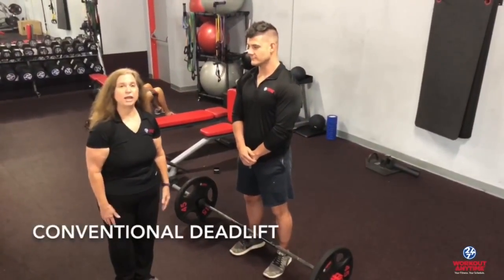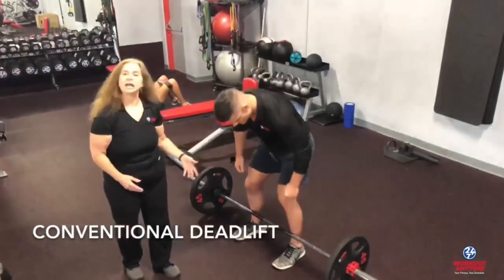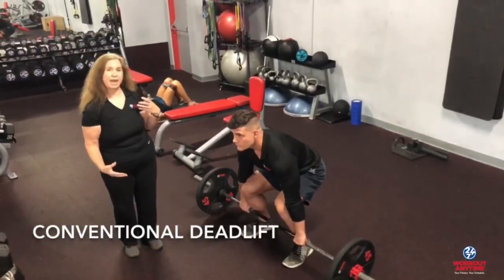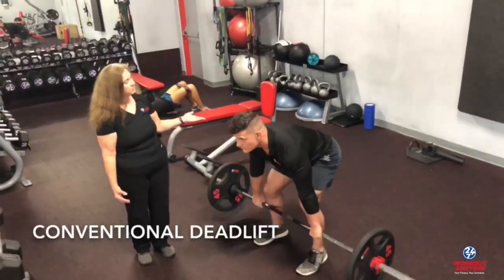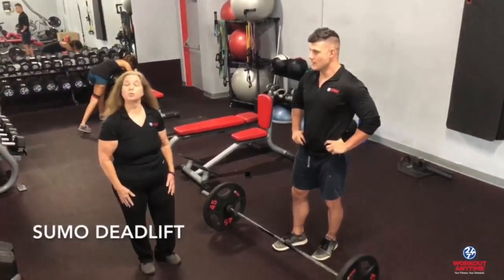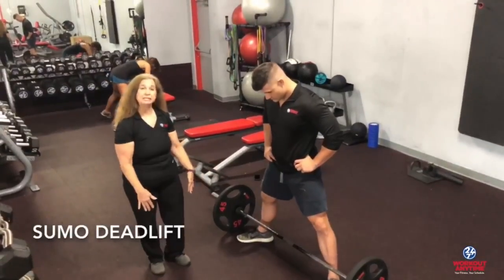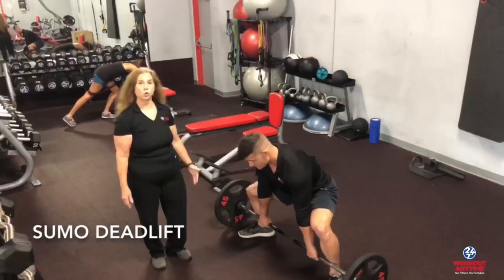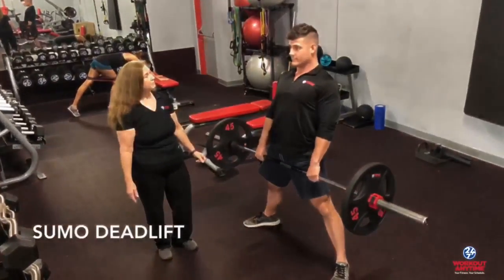Fitness Tip: Deadlifts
This fitness tip is all about deadlifts!  The deadlift is a great compound movement that you should be incorporating into your strength training routine. In this video, Nelda gives you several useful tips about how to perform a conventional deadlift, as well as the Sumo deadlift.